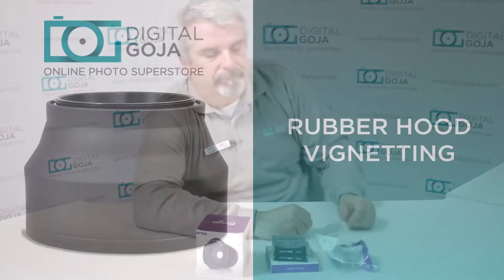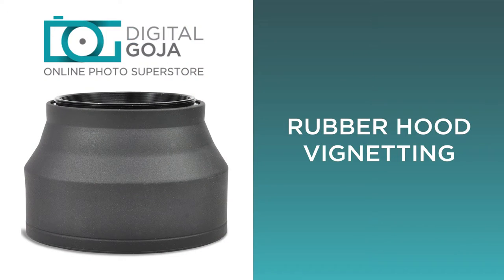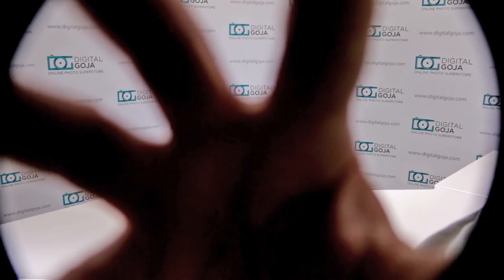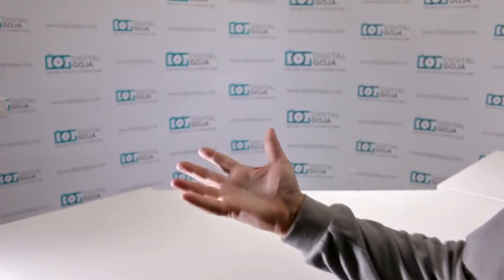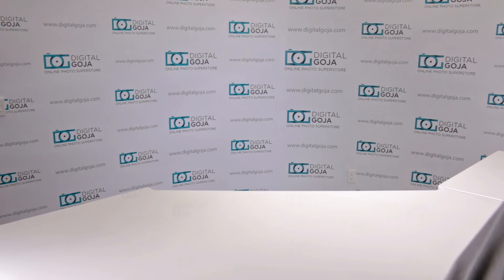CAMERA & PHOTOGRAPHY TIPS | VIGNETTING - How To Fix It When Using a Rubber Lens Hood (Video)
Check out this video to see why you are getting vignetting while using a collapsible rubber lens hood and learn how to fix it.

Features:
- Rubber lens hoods provide extra protection from accidental bumps or scratches thanks to high quality shock absorbent rubber.
- Soft but extremely durable, providing flexibility and protection.
- The addition of a lens hood can help prevent flares-those circles of light that can accompany images where a strong light source is just outside the frame.
- Features a metal ring screw mount for easy attachment to your lens or filter. Specially designed for a tight and secure fit. No wobbling or cross-threading.
- Double threaded screw mount also allows you to attach lens caps, filters, or other accessories on the hood itself without the need to remove the hood first.

3-in-1 Collapsible design:
- Extend to full length for use with a telephoto lens
- Collapse midway for wide angle shots
- Collapse completely for macro photography or easy and compact storage

NOTE: Please verify your camera's lens thread size before ordering. Your camera's lens thread size will be marked somewhere on the lens barrel or printed underneath your lens cap. This number is always preceded by a "Ø" (diameter) symbol. For example: Ø67 = 67mm lens thread size